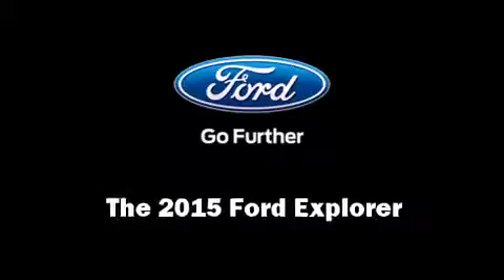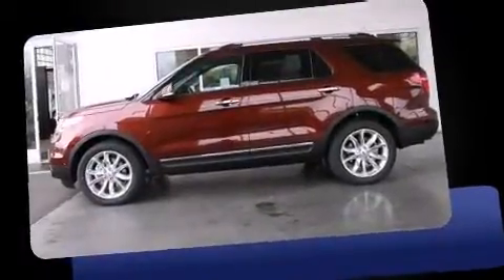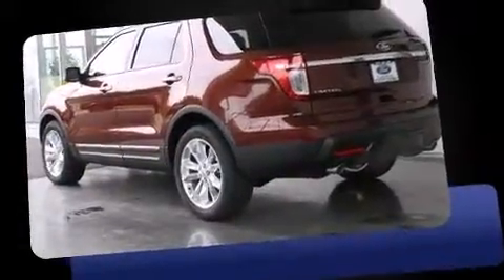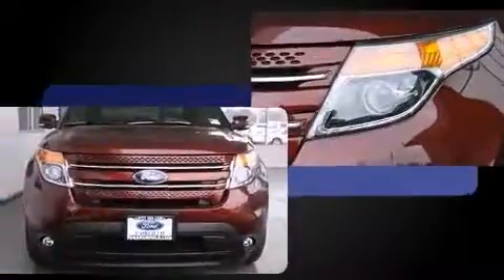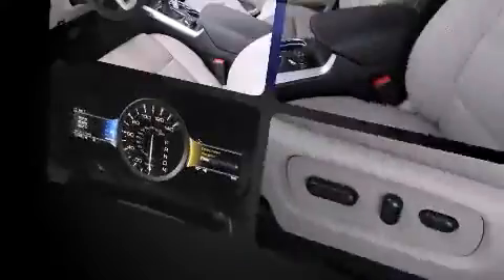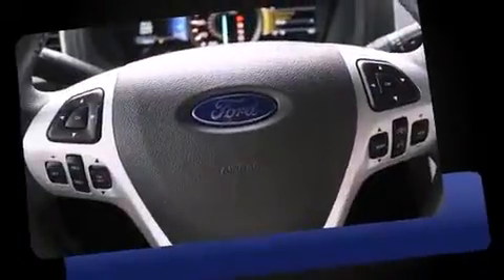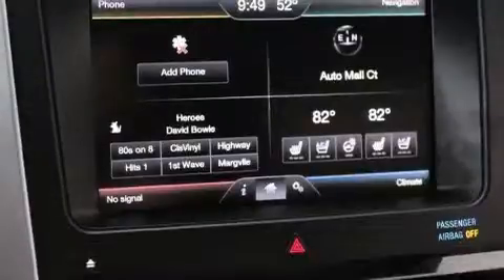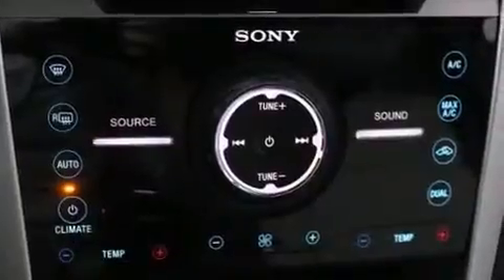2015 Ford Explorer Limited in Fairfield, CA 94534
Ford Fairfield
3050 Auto Mall Ct

Climb inside the 2015 Ford Explorer. A 3.5 liter V-6 engine pairs with a sophisticated 6 speed automatic transmission, and for added security, dynamic Stability Control supplements the drivetrain. Four wheel drive allows you to go places you've only imagined. A wealth of standard features means that you no longer have to sacrifice. Like leather upholstery, front and rear reading lights, 1-touch window functionality, heated front and rear seats, adjustable pedals, an overhead console, a trailer hitch, and power front seats. Third row seats provide an even greater maximum passenger capacity. For drivers who enjoy the natural environment, a power moon roof allows an infusion of fresh air. You and your passengers will enjoy the stereo system, which includes a CD player with MP3 capability, steering wheel mounted audio controls, and 12 speakers, providing excellent sound throughout the cabin. Ford ensures the safety and security of its passengers with equipment such as: dual front impact airbags with occupant sensing airbag, head curtain airbags, traction control, brake assist, ignition disabling, and 4 wheel disc brakes with ABS. We know that you have high expectations, and we enjoy the challenge of meeting and exceeding them! Stop by our dealership or give us a call for more information.